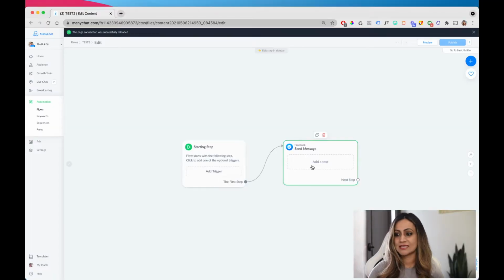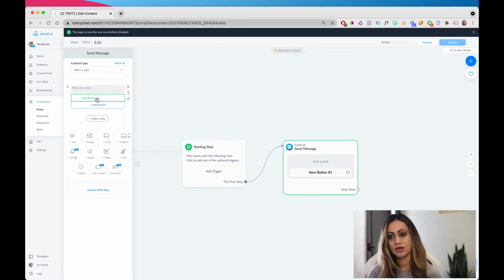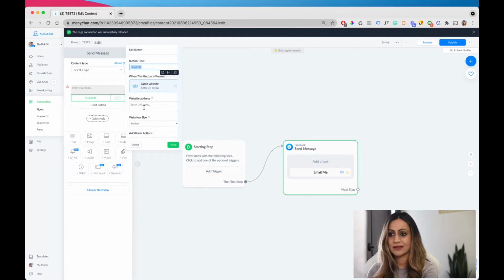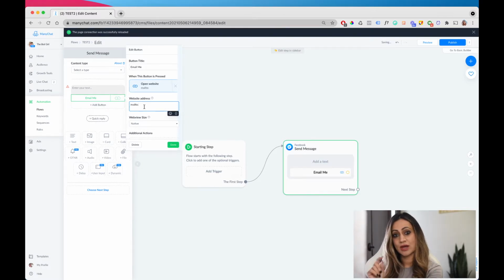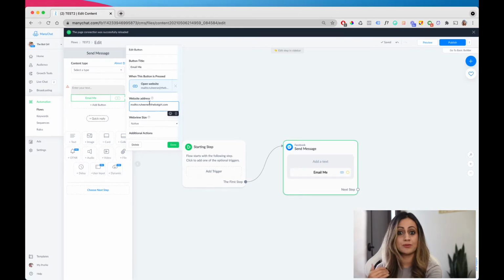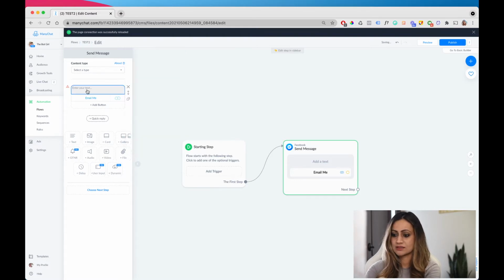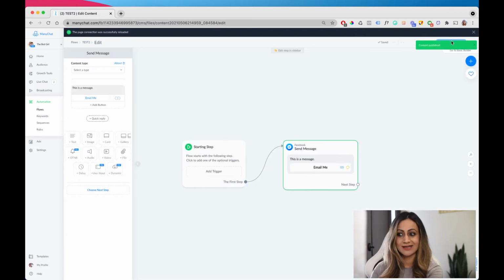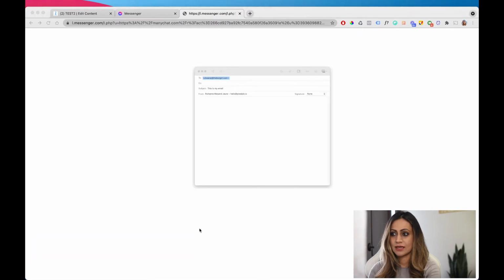How To Get Your Users To Email You QUICKLY & EASILY Using ManyChat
Oftentimes I want my users to reach out to me via email after taking a certain step or action in my bot, and I want to make it SUPER easy for them to do it. Here is how I do it!

Hi I'm Ruheene, Facebook Ads & Chat Marketing Strategist- and Founder of The Bot Girl and Talk To The Bot. I love helping business owners find the right solutions for their unique scaling and marketing needs.

00:00-00:21 Intro
00:22-2:20 Creating a mailto: button option in ManyChat
2:21-2:43 Outro
2:44-3:06 End screen